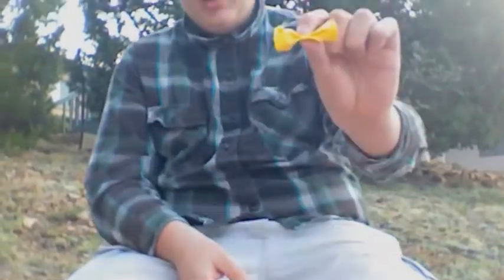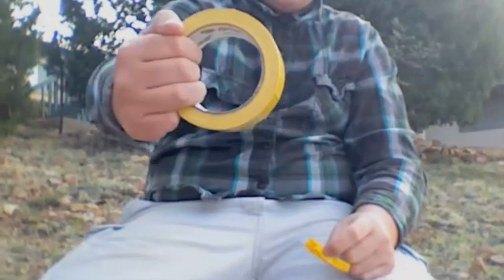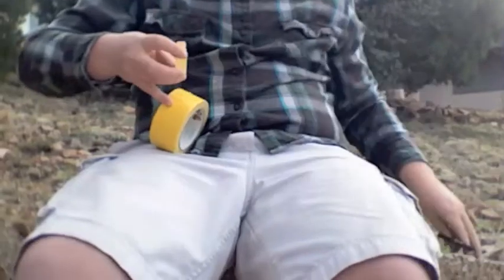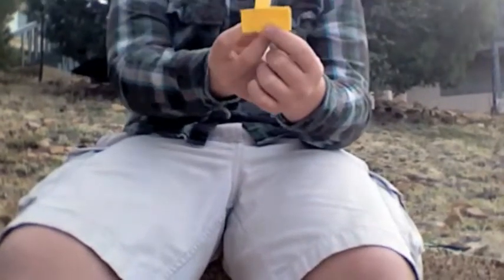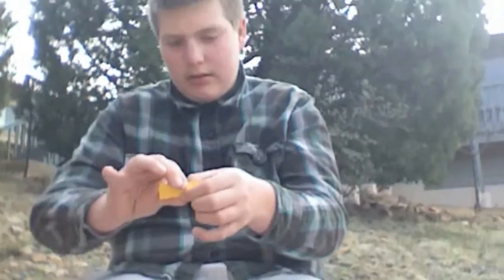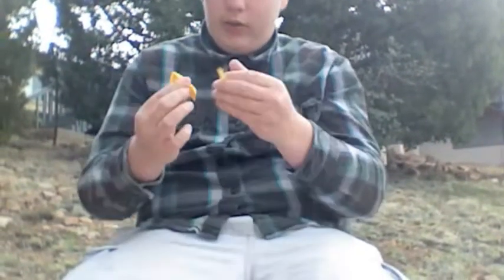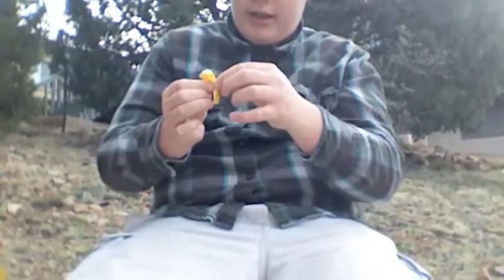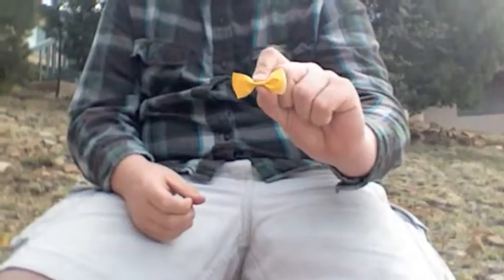Yellow duct tape bow!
One day there was an idea, from that idea sprang a video, from that video sprang youtube, from youtube I sprang out, from there I proceeded to create this video. this is a tutorial on how to make a yellow duct tape bow.